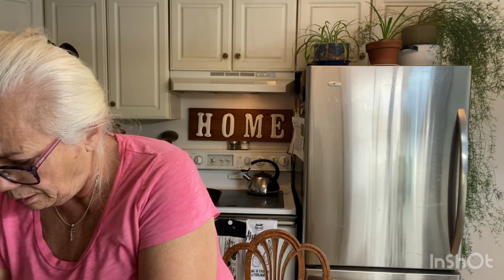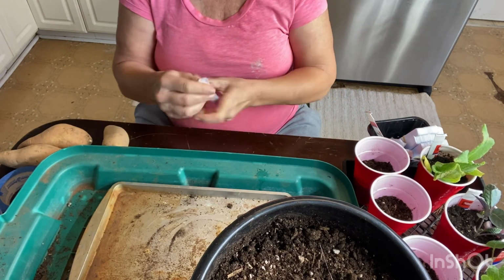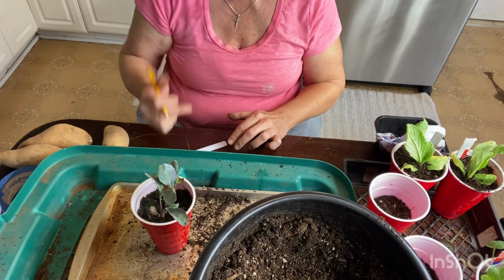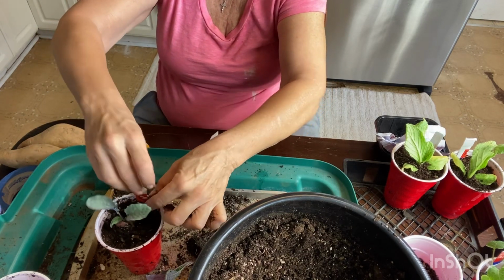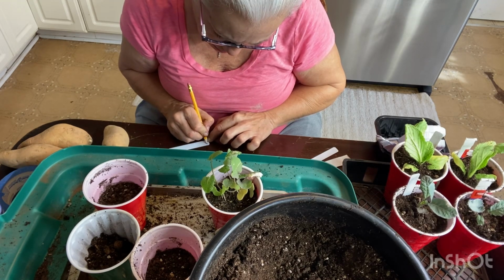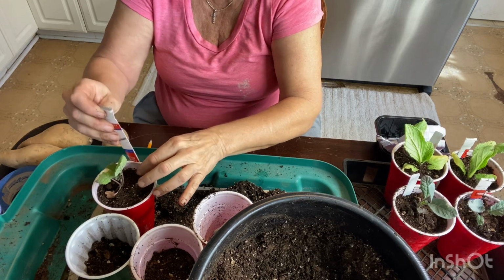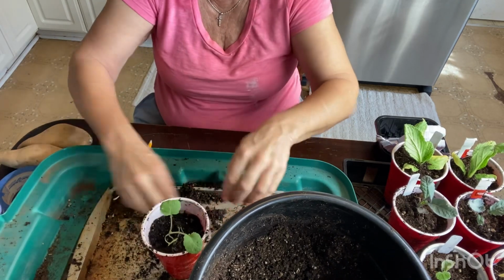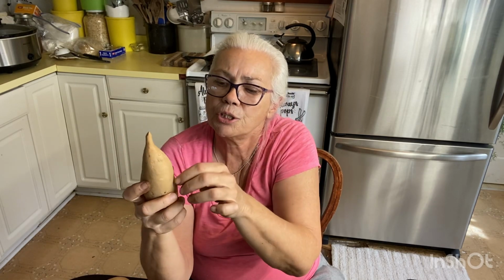Potting up Borage, black magic kale and purple rutabaga 😊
Come along w me and lets pot up some seedlings